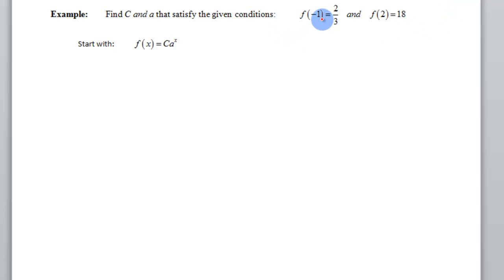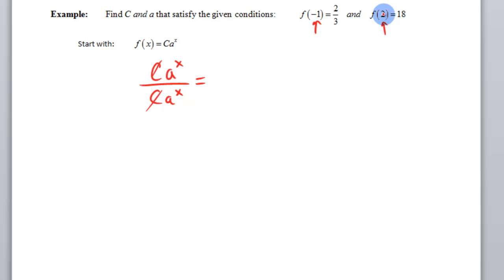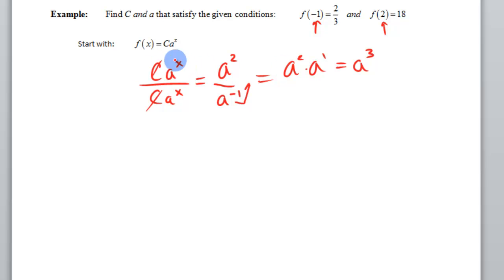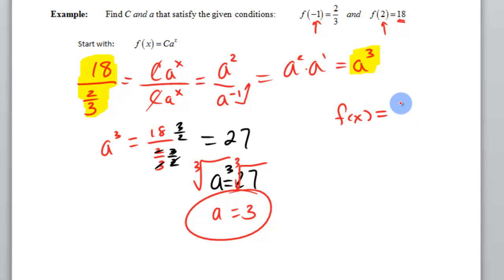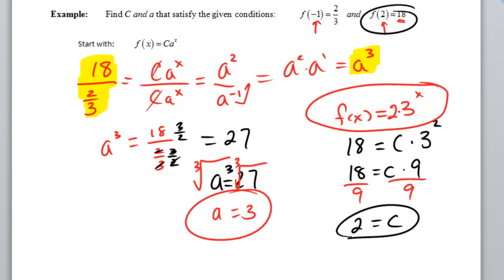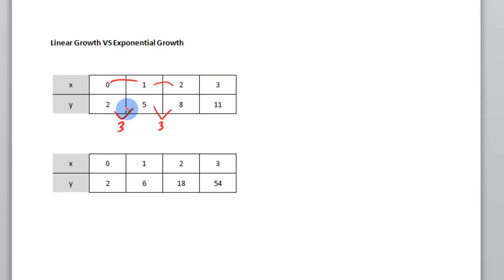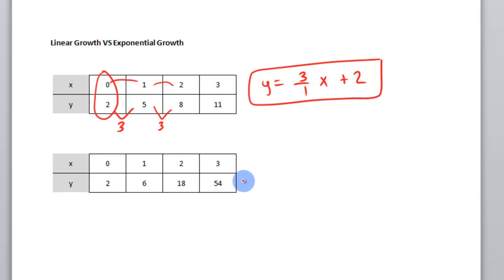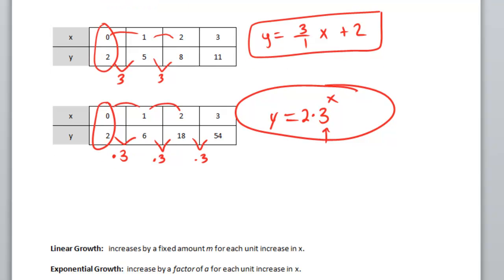College Algebra - Section 5.3 - Video 2 - Find equation of an Exponential given data